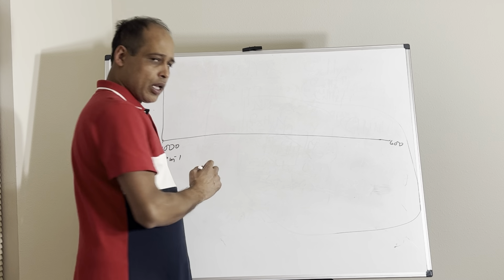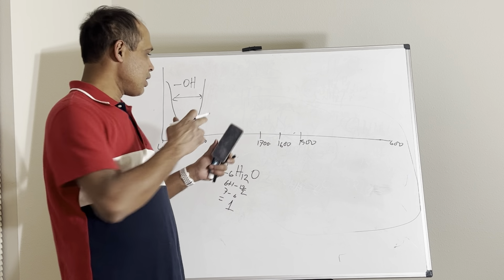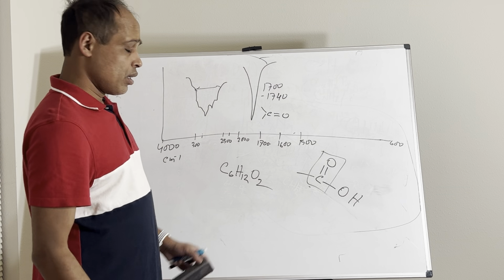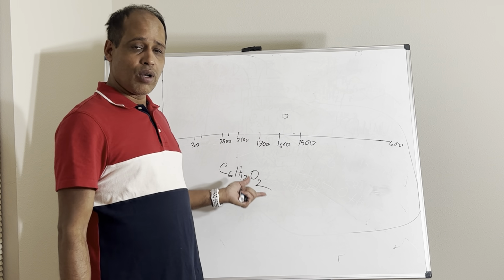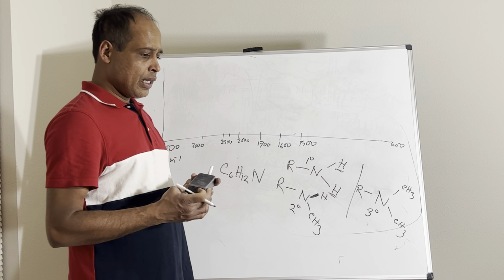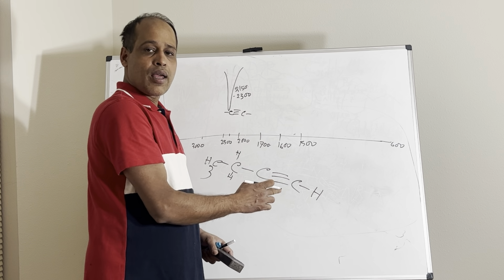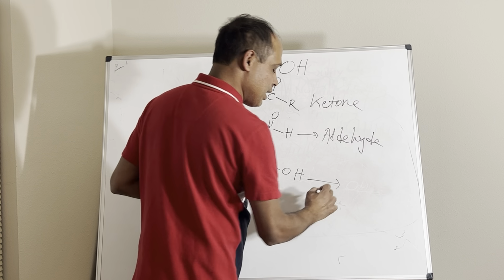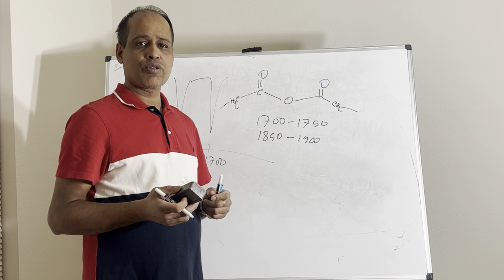IR spectra for functional groups- Organic compound Part 2